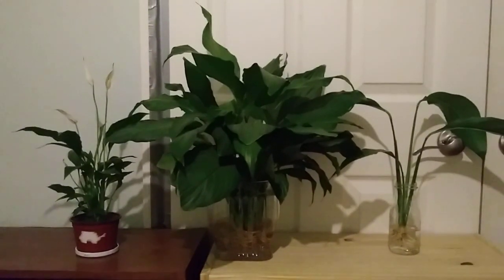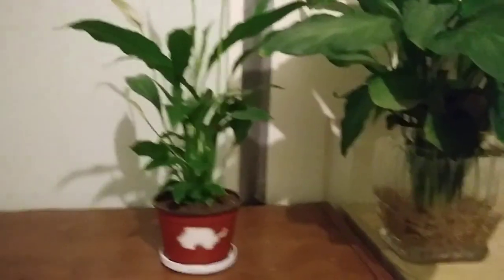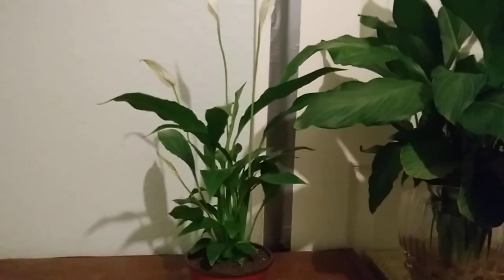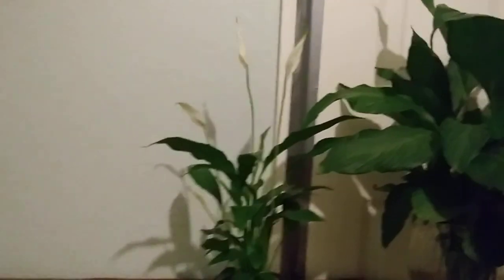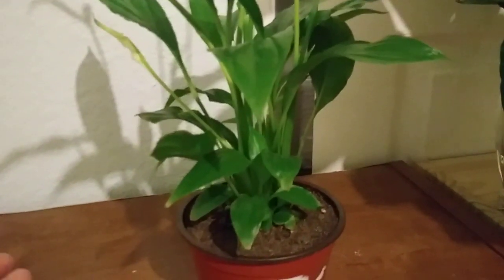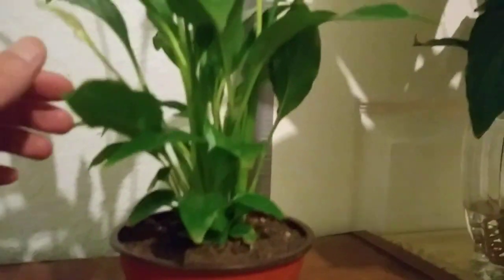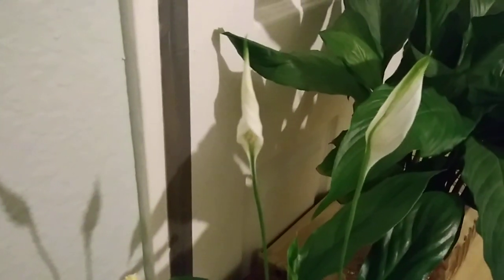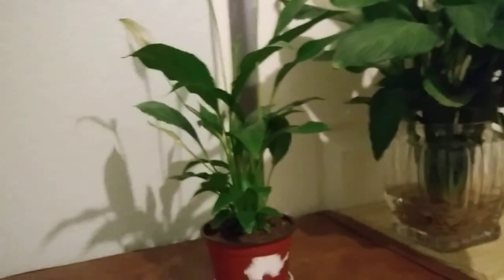Different types of Peace Lily varieties (Spathiphyllum)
Mauna Loa Supreme, Sensation, Platinum Mist.